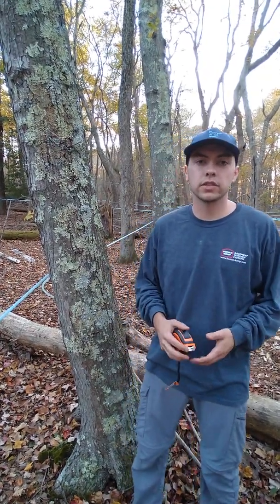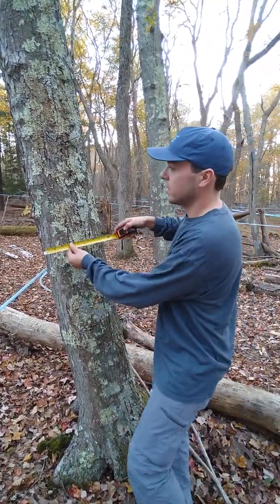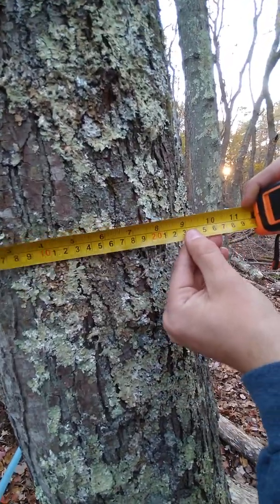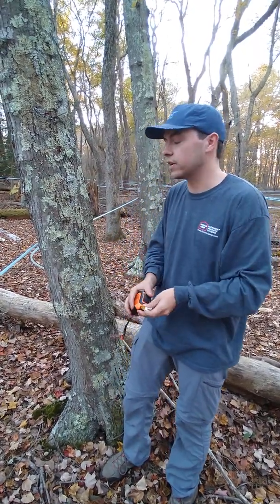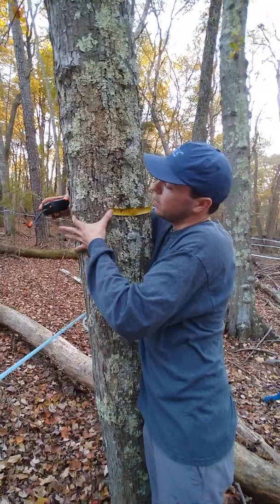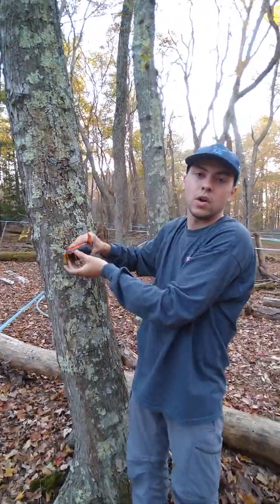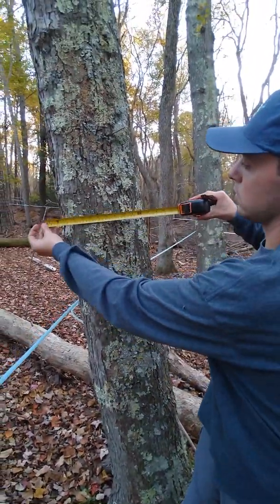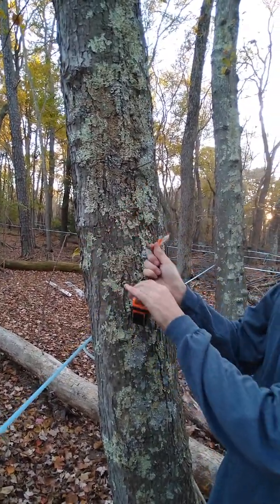Measuring maple trees for tapping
Wondering if your tree is big enough to tap? Here's a bit of information on measuring your tree. While the producers up north recommend at least 12 inches in diameter, that's primarily for sugar maples. Down in southern New Jersey, we are tapping red maples. Generally, you want red maple trees that are 10 inches or more in diameter at breast height. But if you aren't terribly concerned with optimal tree growth, you can tap trees as low as 8 inches in diameter. Want more information?